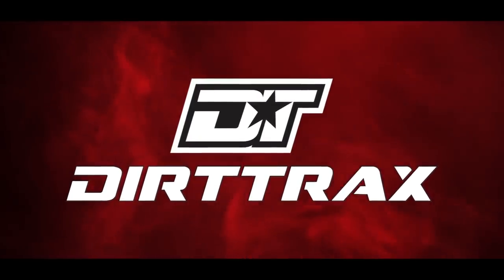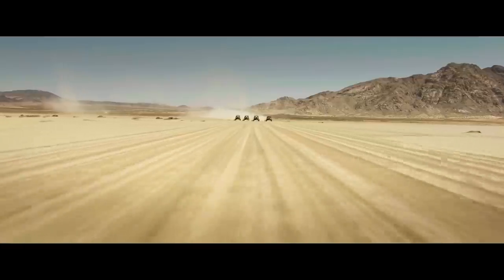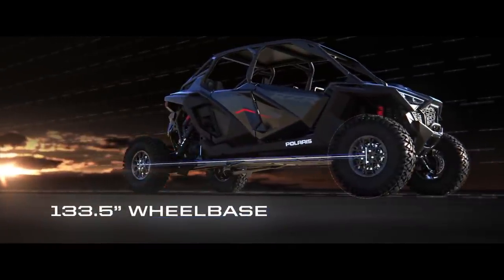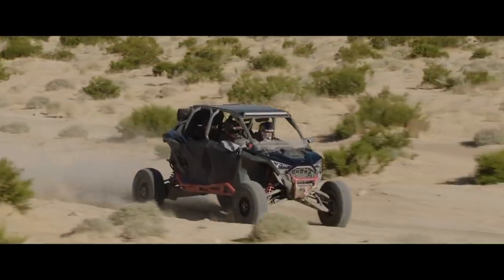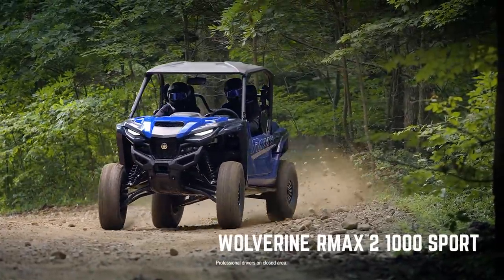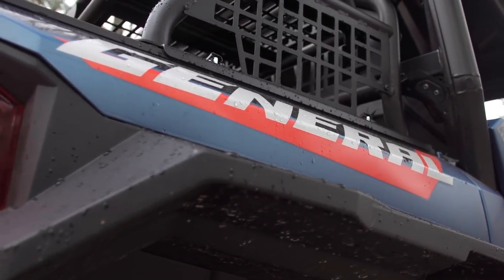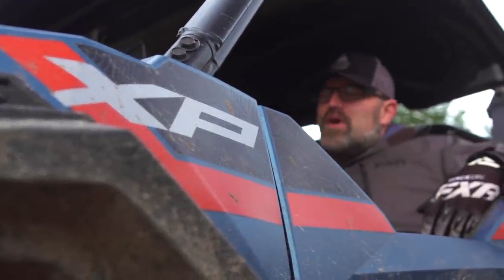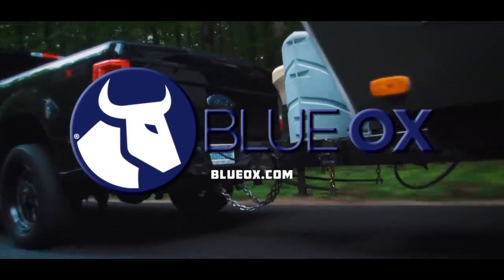DIRT TRAX TV 2021 - FULL Episode 14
Luke reveals how Polaris has redefined its 2022 wide open lineup with the introduction of the two most powerful, strongest and advanced RZRs ever developed - the all-new RZR Turbo R and RZR Pro R which features a naturally aspirated ProStar Fury 2.0L engine churning out an incredible 225 horsepower.

Then AJ, dives deep into all the new 2022 vehicles from Yamaha's 2022 model line-up with particular focus on the new Wolverine RMAX 1000 R-SPEC.

In TEST RIDE, Luke sets out on a quest to evaluate the Polaris General XP 1000 Trailhead Edition and determine whether this specially-equipped model delivers on elevating the driver's adventure.